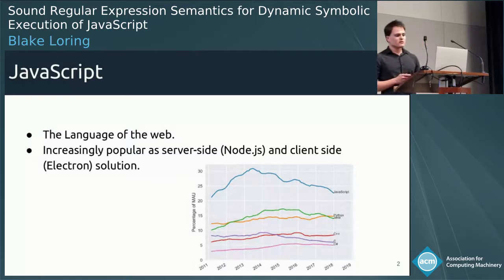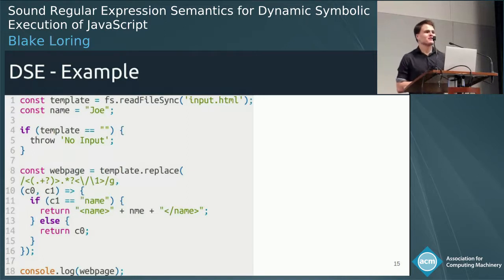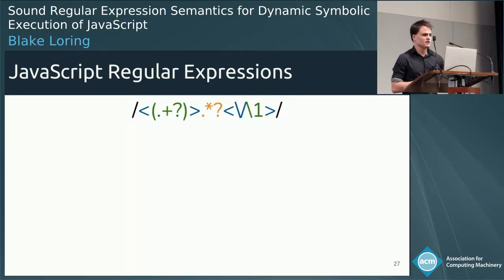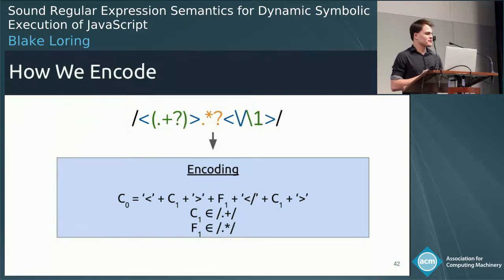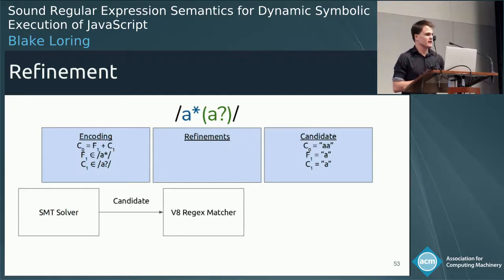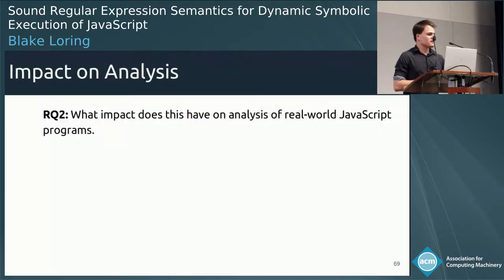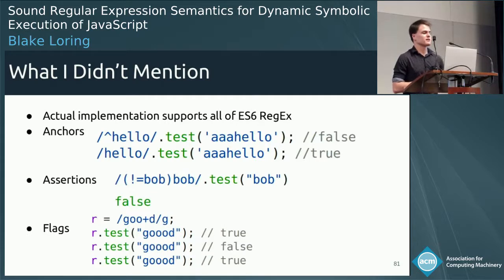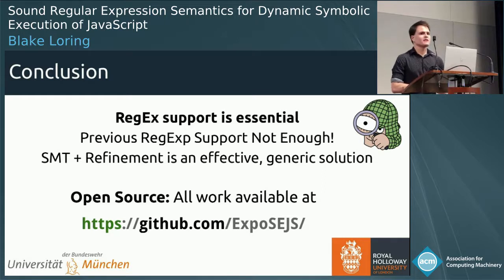Sound Regular Expression Semantics for Dynamic Symbolic Execution of JavaScript